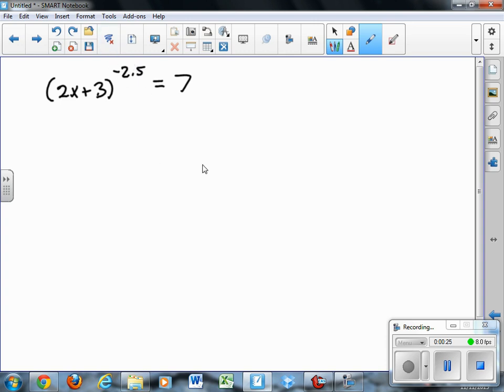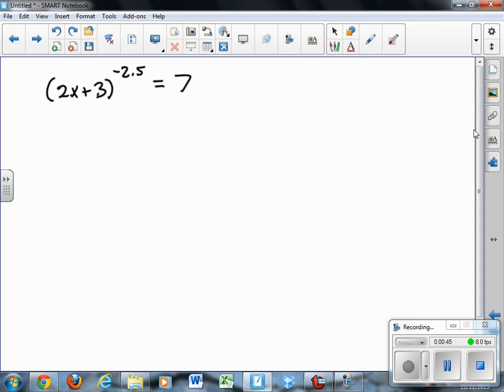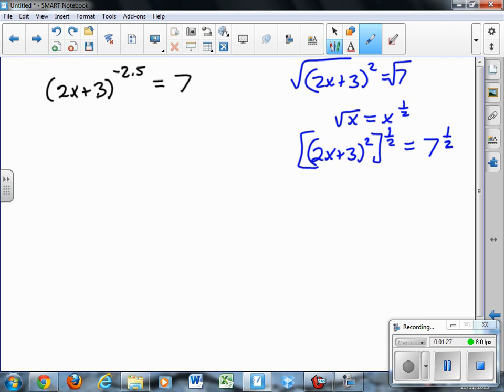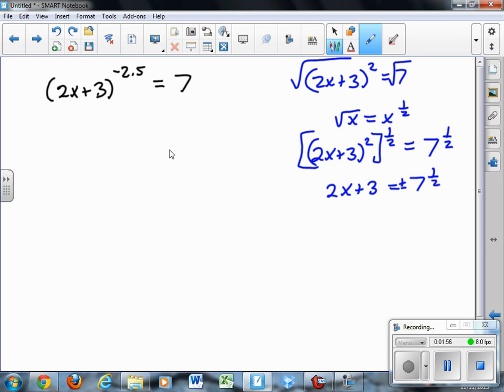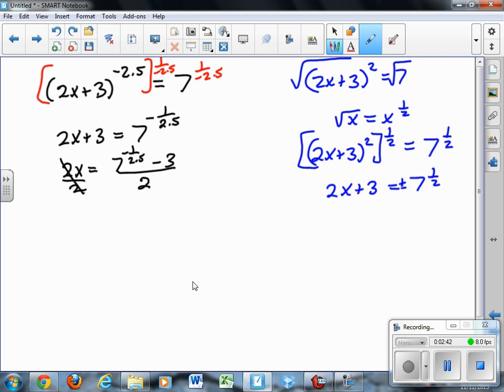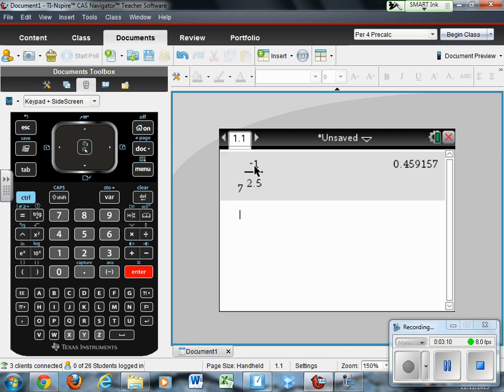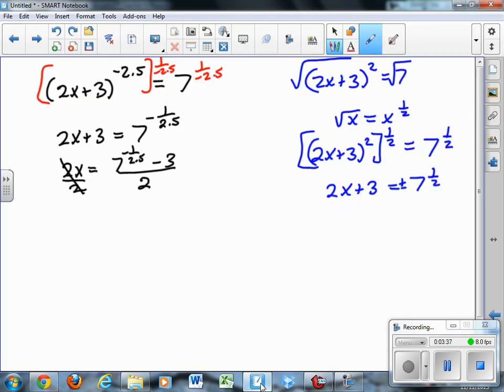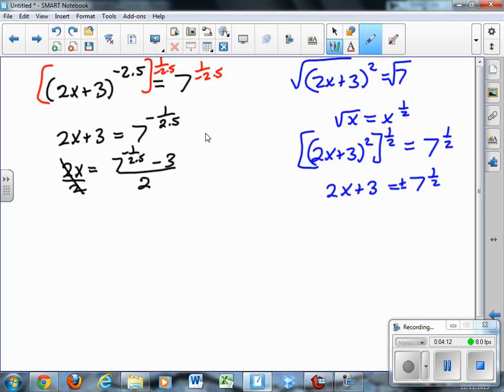Solving Power Functions